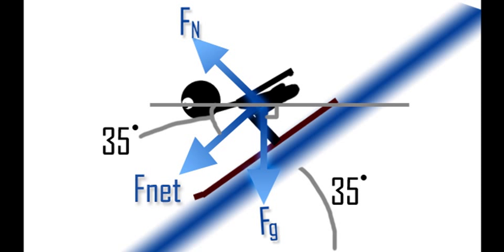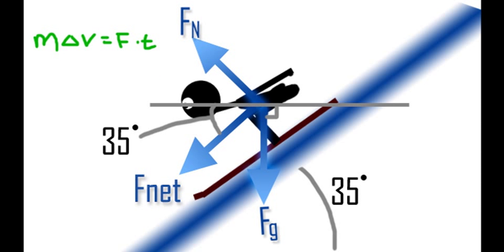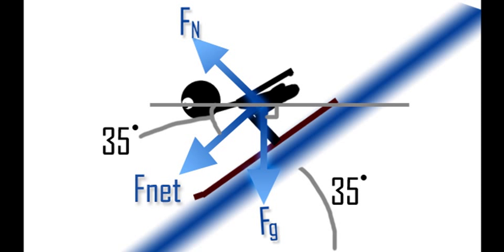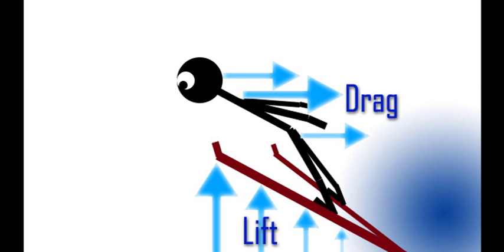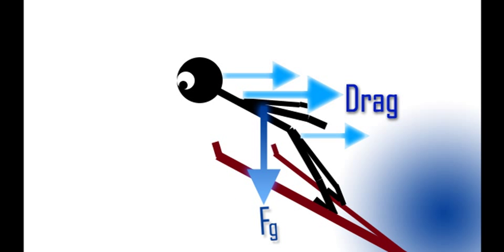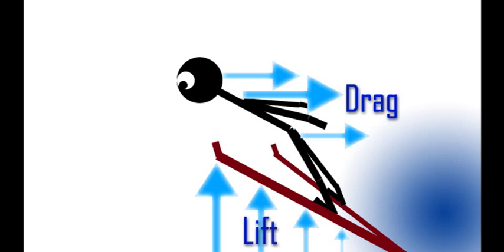Free Body Diagram Analysis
Part of Chris Lee the Science Guy: Ski Jump Edition
- The frictional force is negligible, thus has not been included in the FBD.